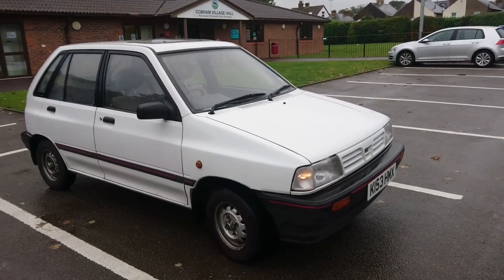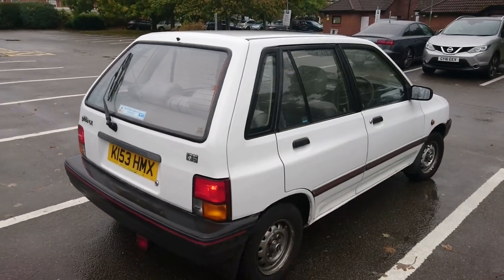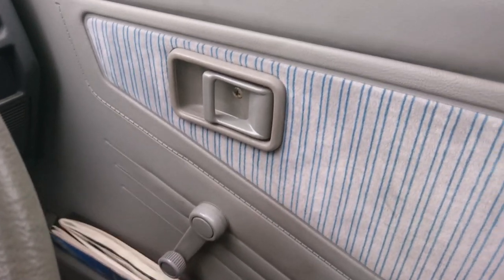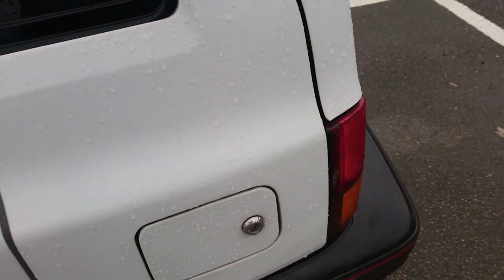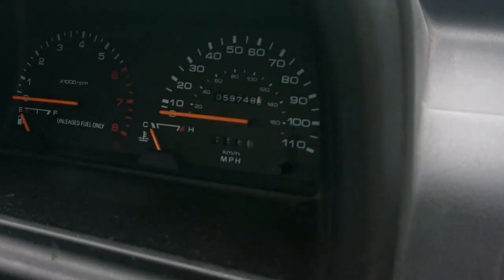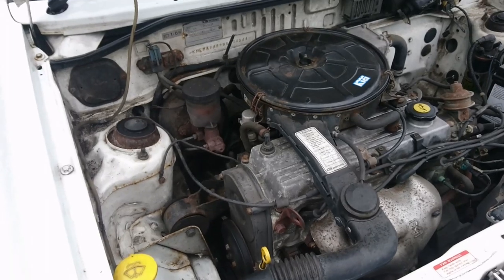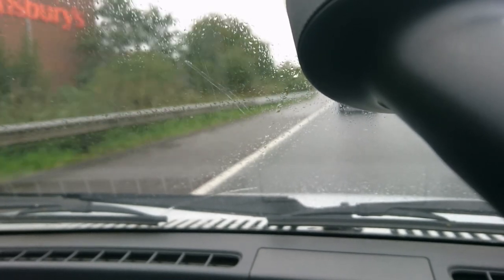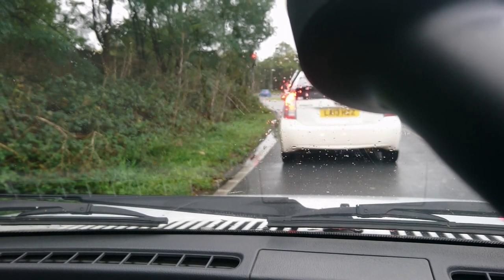No Budget Reviews: 1992 Kia Pride 1.3 LX (Ford Festiva/Mazda 121) - Lloyd Vehicle Consulting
-One 1992 Kia Pride 1.3 LX
-No Obscure In-Jokes (Actually, maybe just a couple)
-No DSLRs

It is time for the newest instalment in that beloved cinematic automotive YouTube experience where we film practical cars that can be bought for less than £1,000 in a manner befitting of their inexpensive value! This may go horribly wrong...

This time, as we test a rare 1992 Kia Pride 1.3 LX (yes, it is the same one from the idriveaclassic channel) and we start to see some obscure in jokes creeping in. Join us as we take a perilous journey up the A3 with some severe vibration, coax a mighty 63 bhp out of a Mazda B Series engine, investigate a very old tape deck and an unexpected remote boot release, get stuck trying to come out of a junction, feel a bit old and we do not get the indicator and wiper stalks confused for a change. Nothing untoward, then...